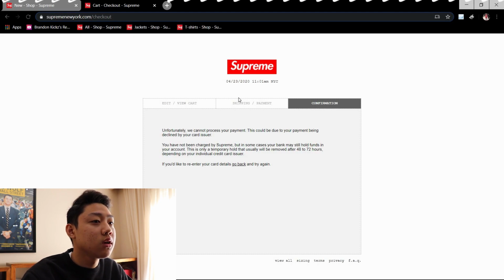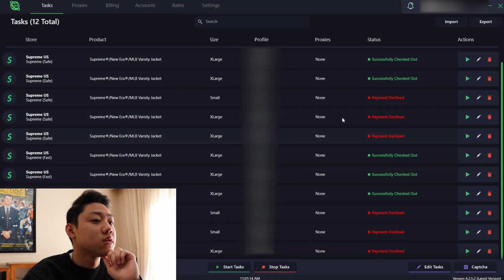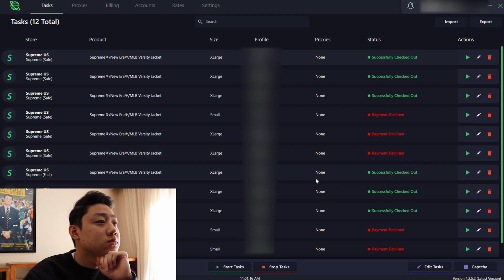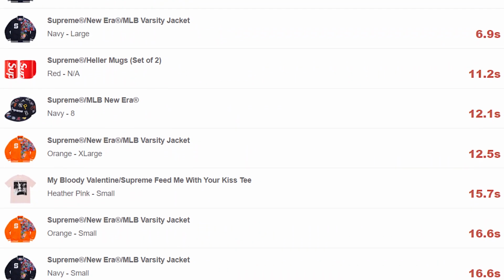LIVE COP/COOKOUT! COPPING SUPREME RELIEF BOX LOGO TEE & MLB VARSITY JACKET FOR RETAIL! (MUST WATCH)!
I feasted on the Supreme week 9 drop! It was a complete cookout!

How to enter Yeezy V2 Desert Sage raffle for COVID-19 reliefs!
2. Purchase a raffle ticket

My website where I sell sneakers, streetwear, and more!